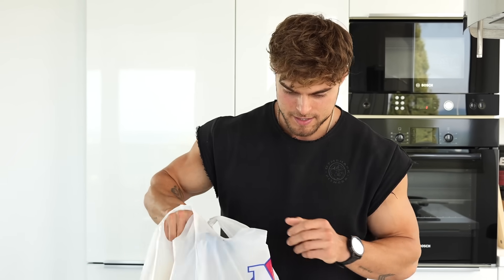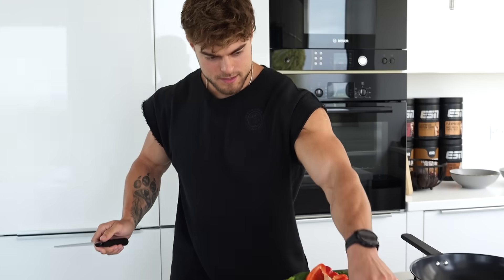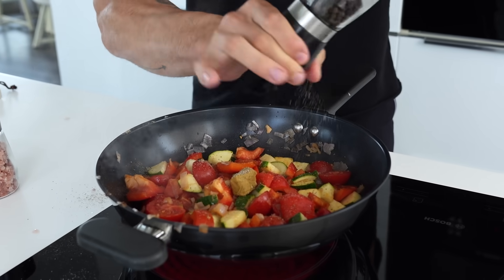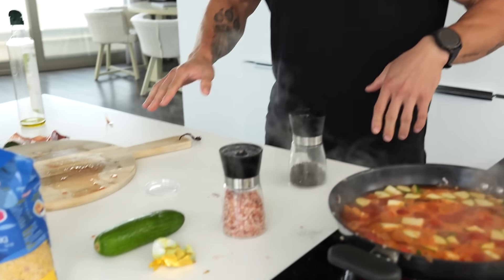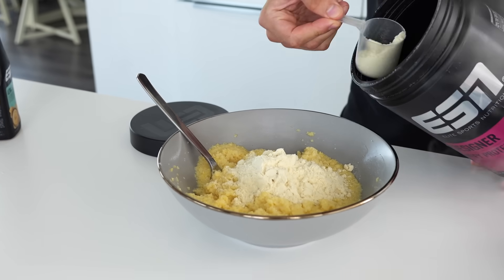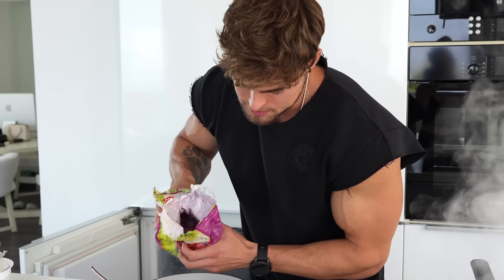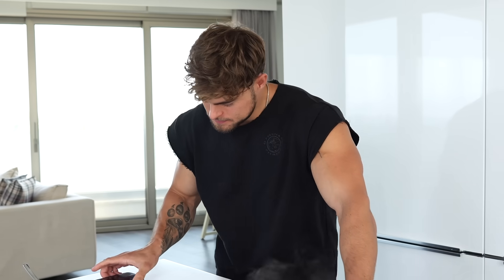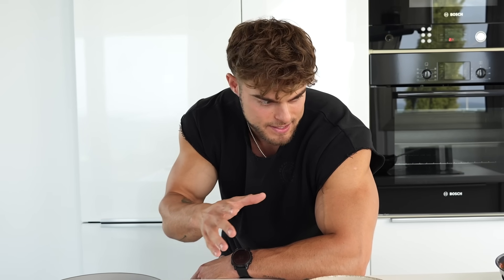Meal Prepping My Full Day In 20 Minutes | Fresh Cooked (3000 Calories)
Get my Built Different workout platform (Training + Diet)